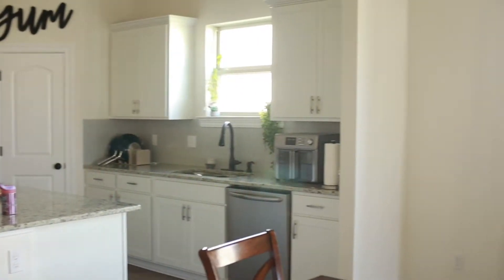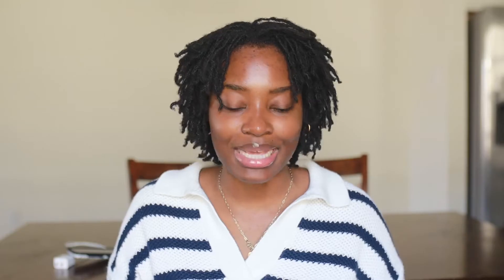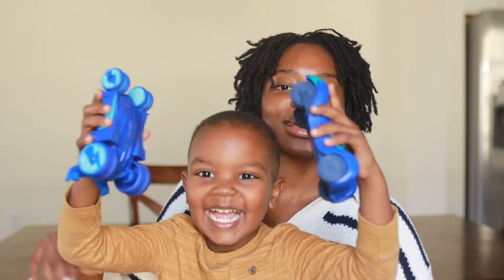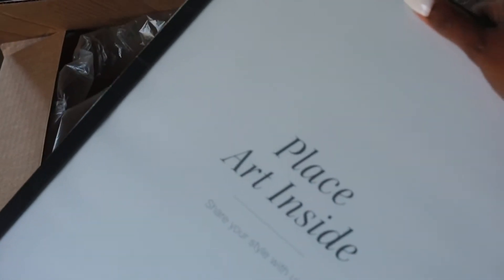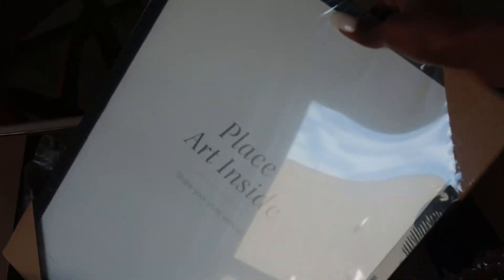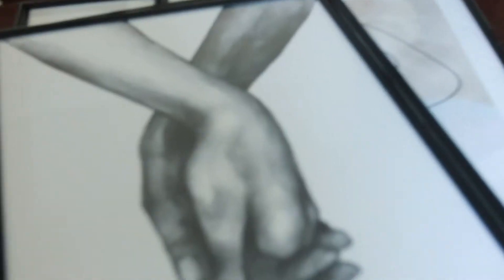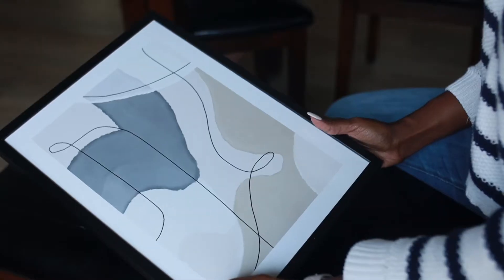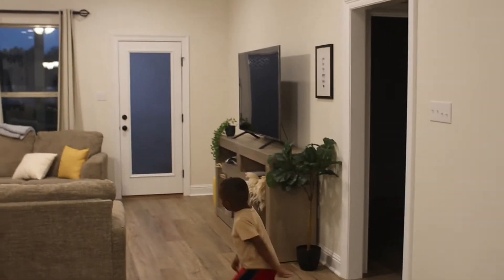NEW HOME! SET UP OUR WALL DECOR | Desenio Wall Art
So happy to share our new home with you all! We have made some improvements and made our house a home. We absolutely love our artwork and frames from Desenio.

Desenio has a wide variety of artwork that brings your home to life!

Quick recap for my faves
- Abi & Amaan are getting older (5 & 3)
- I am officially 14 months locked!
- Tam and I will hit 7 yrs married next month in December!

EQUIPMENT
Canon m50
35mm lens
Capcut